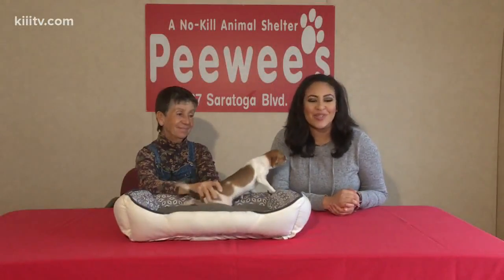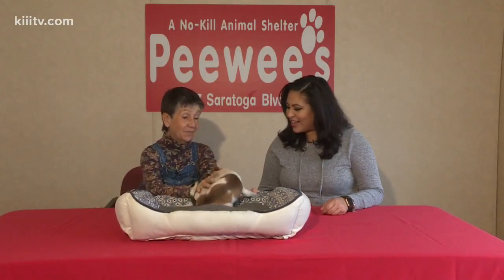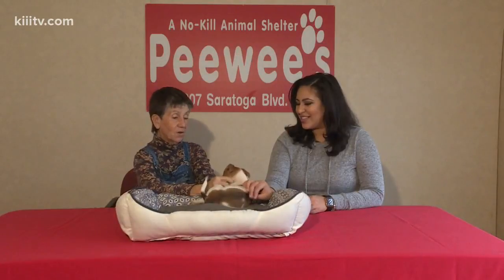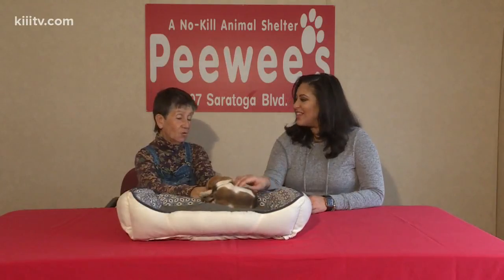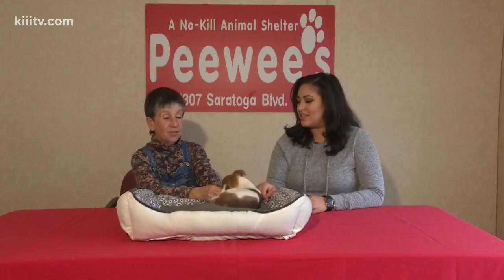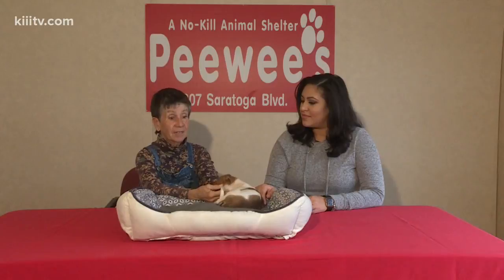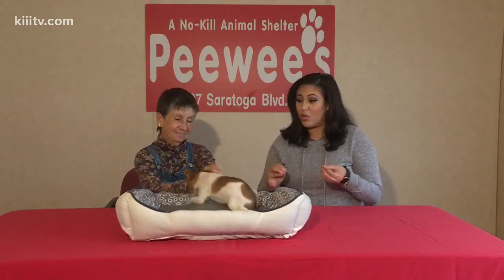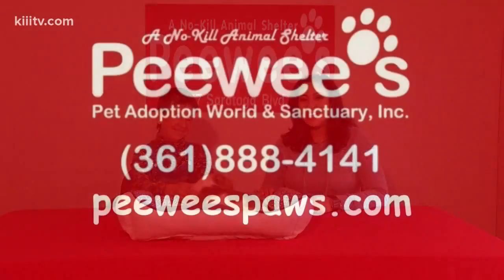Paws for Pets: Corpus Christi Feb. 19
Adopt your next pet from Peewee's Pet Adoption.